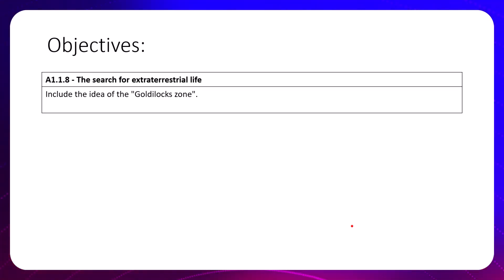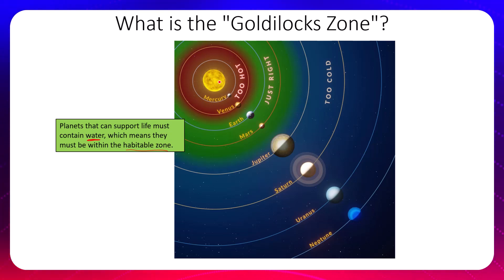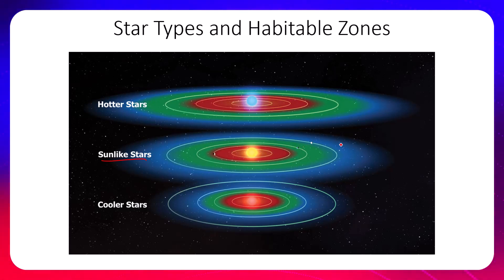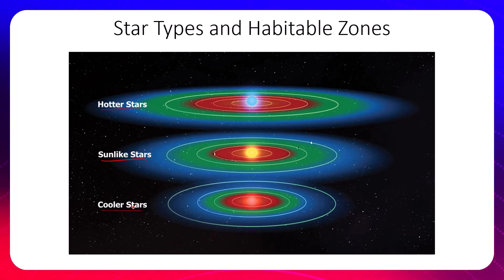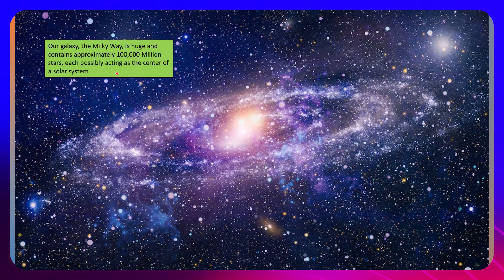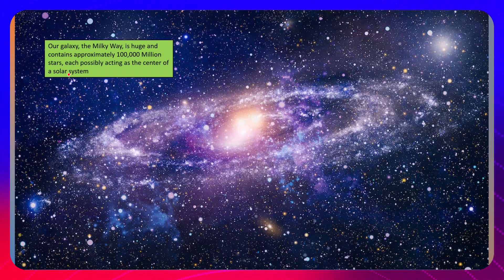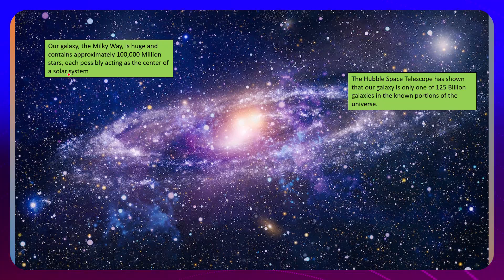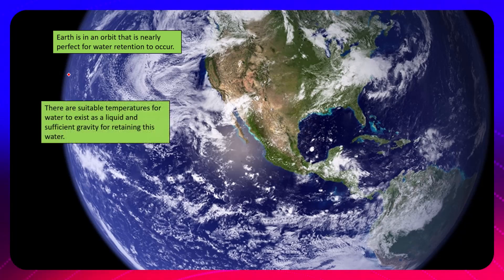The Search for Extraterrestrial Life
This video discusses the properties that are needed to support extraterrestrial life, including a discussion of the goldilocks zone.